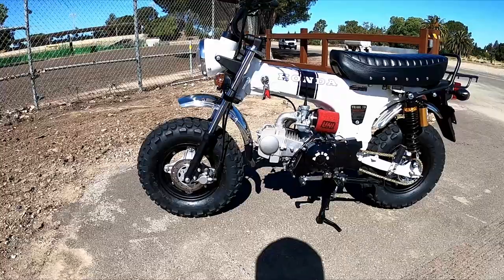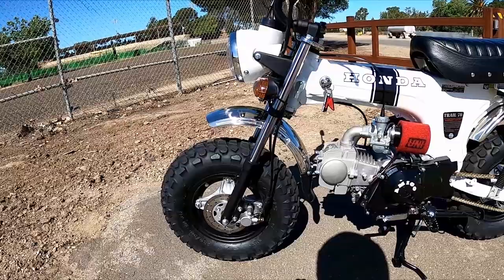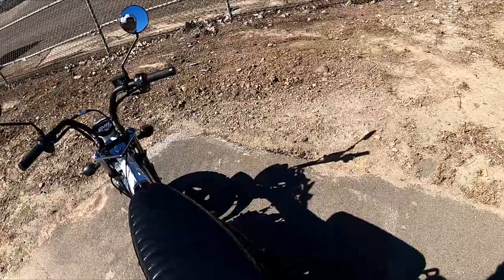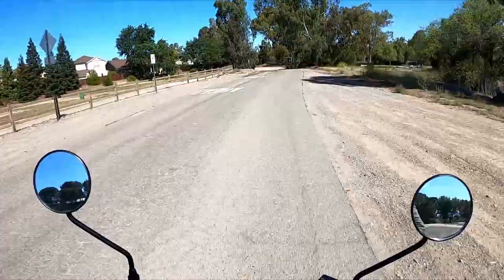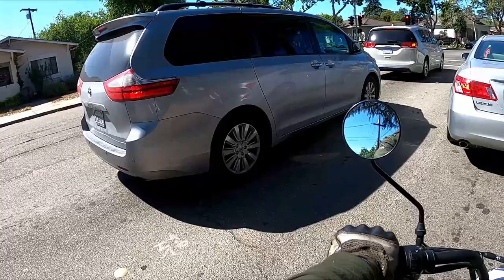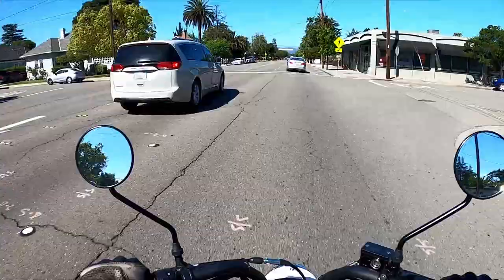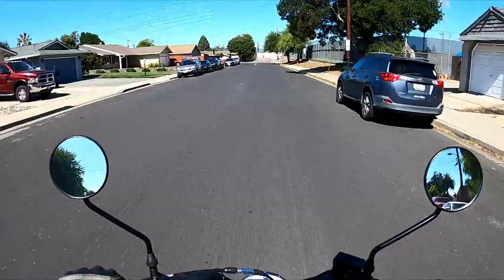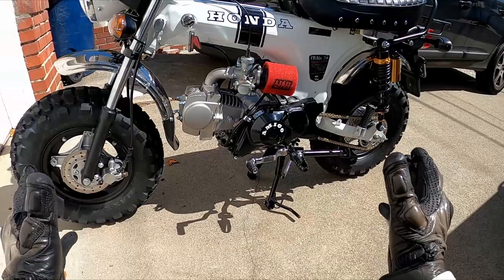CT70 Amigo Rocky 125 Ride Review EP9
if you like these videos and  would like to help me make more of these videos, you can make a one time donation through Paypal here

Thanks
After 8 episodes of modifications its time for a ride review of the CT70 Amigo Rocky 125.
this is a super fun bike and I'm so happy with the way it all works! total cost was just under $2,500.
best mod is the carburetor ! for that smooth power
let me know if you have any questions I would be happy to answer anything I can!